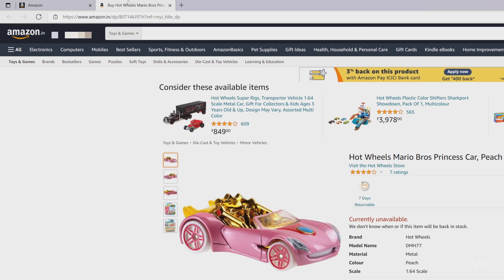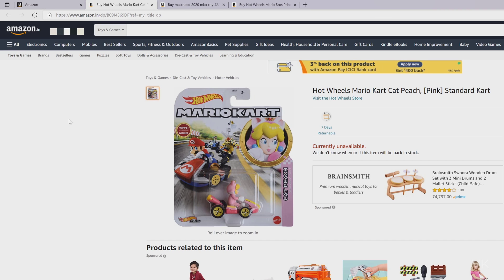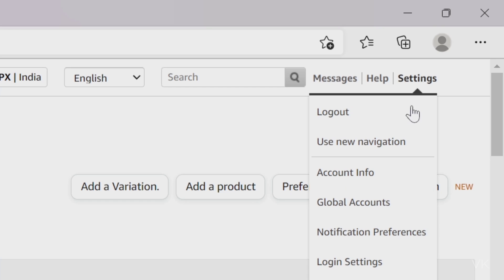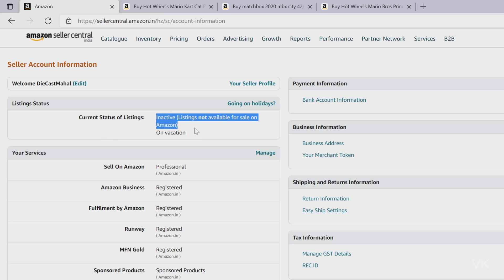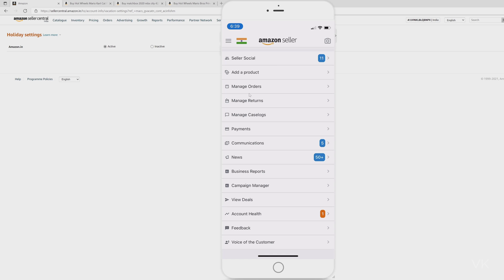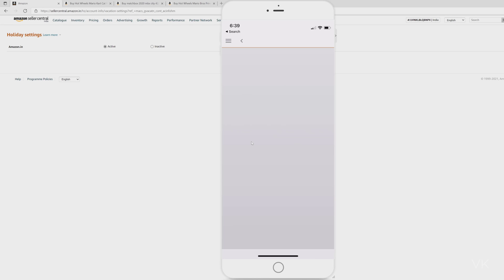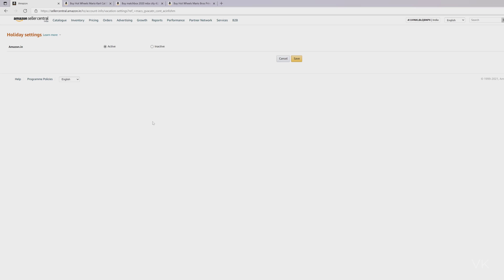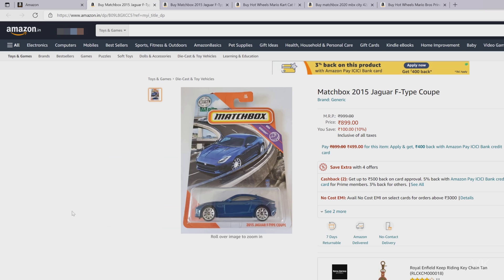{FiXED} Amazon Seller Central Listings are active, But currently unavailable shows in Amazon webpage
Hello guys, in this video, i am explaining that how to fix when you have active listings in amazon seller central but the product is displayed currently available in buyers amazon web page